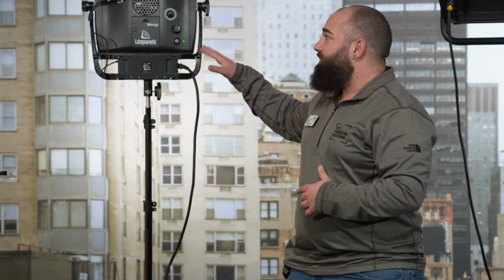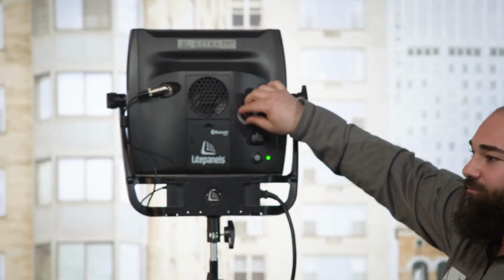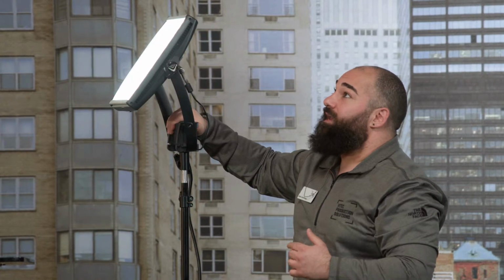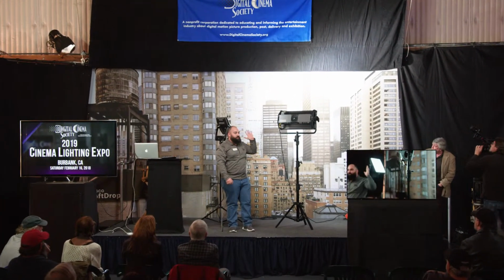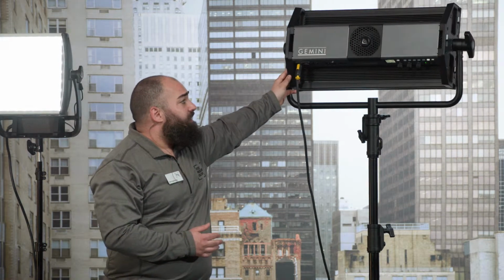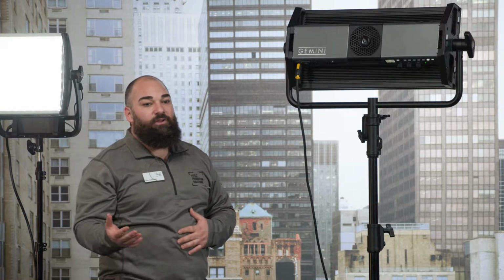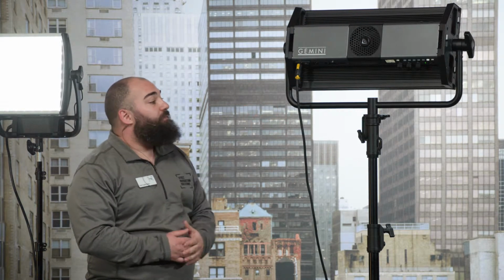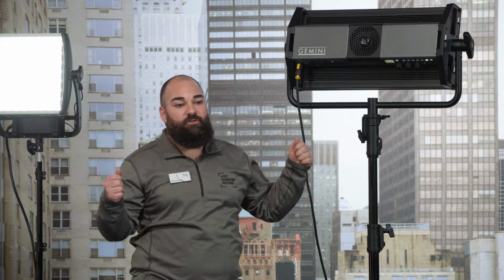Litepanels @ 2019 DCS Cinema Lighting Expo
Alan Ipakchian presents the latest from Litepanels including updates to the Astra and Gemini lines at the 2019 DCS Cinema Lighting Expo.